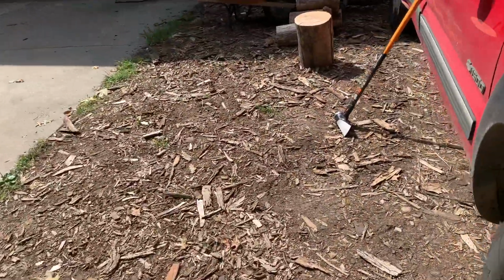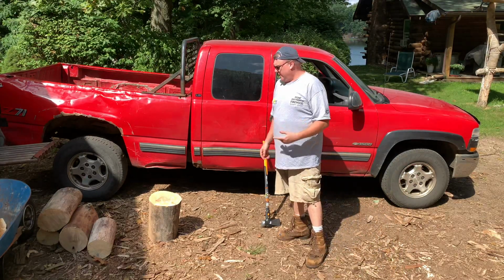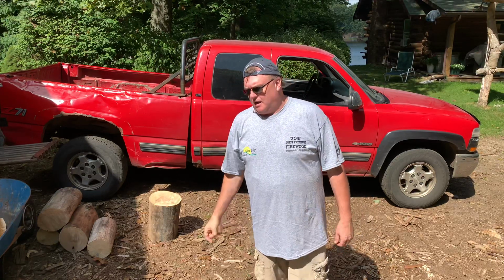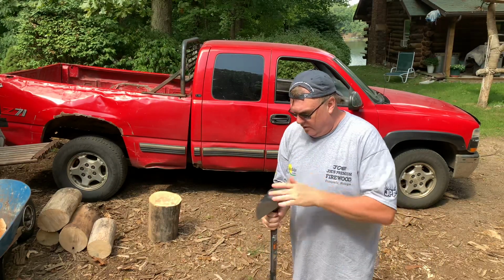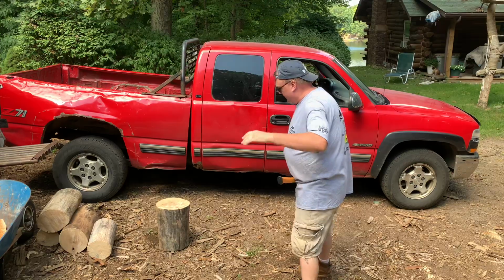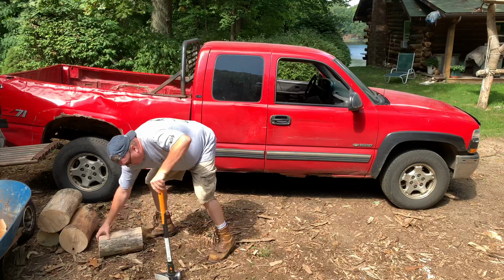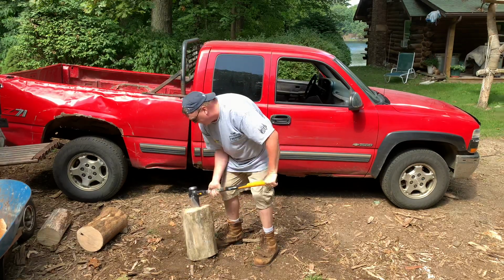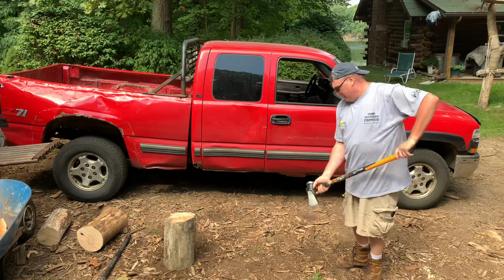Joe’s Premium Firewood review of Fiskars PRO IsoCore 8lb splitting maul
Joe’s Premium Firewood review of Fiskars PRO IsoCore 8lb splitting maul.   This is the second product review video that I have made from the tools that my loyal subscriber jesse112693 (check out his channel) sent me, thanks again Jesse!.   I do my best to demonstrate on how to use this Fiskars firewood splitting maul.